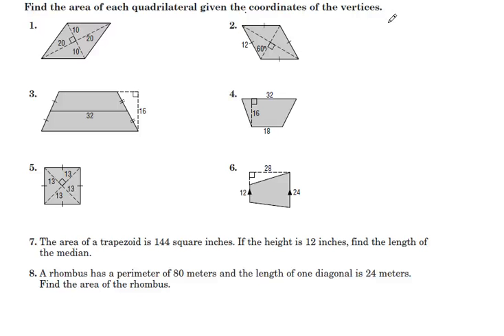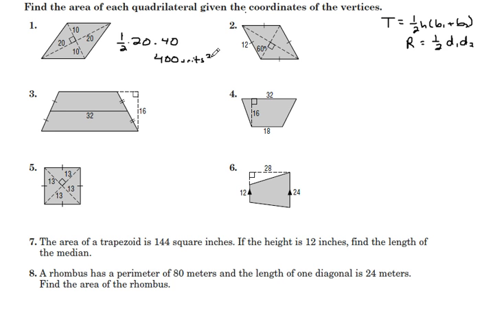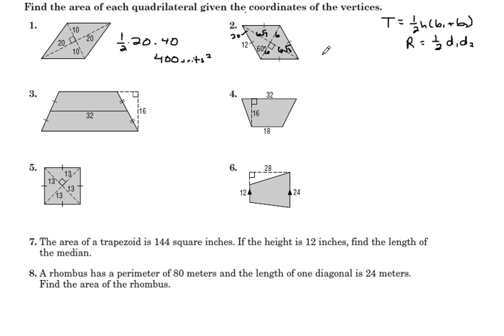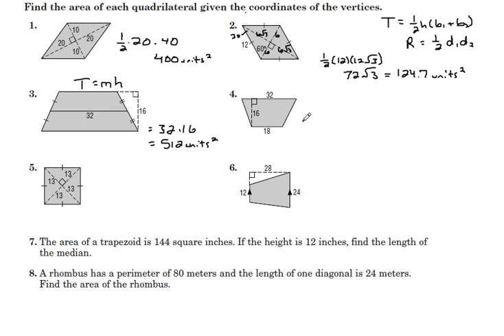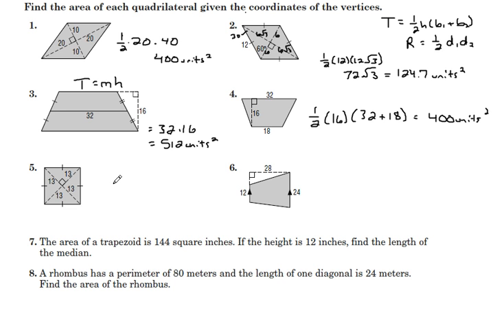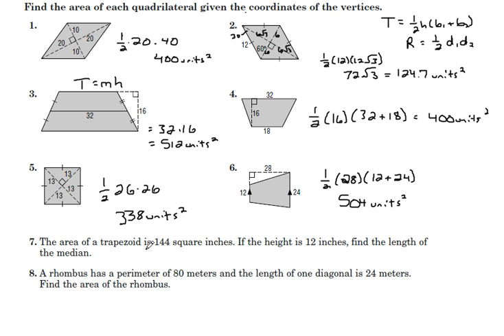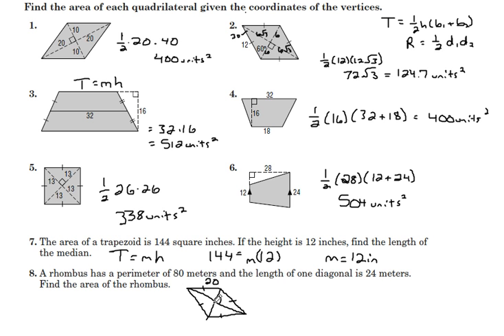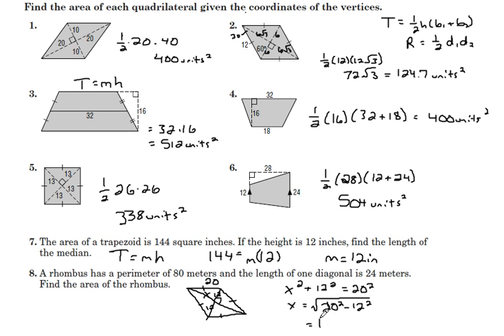Finding Areas of Trapezoids and Rhombi